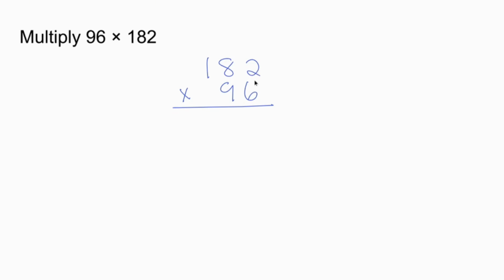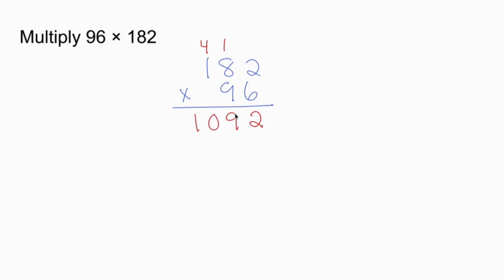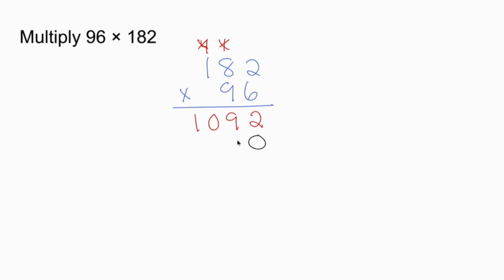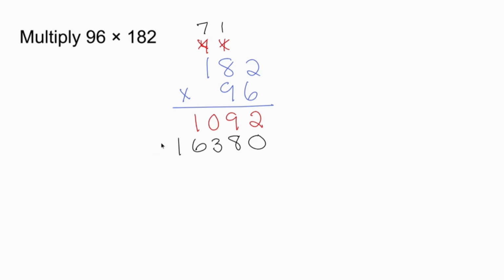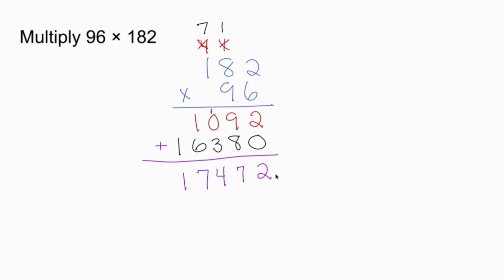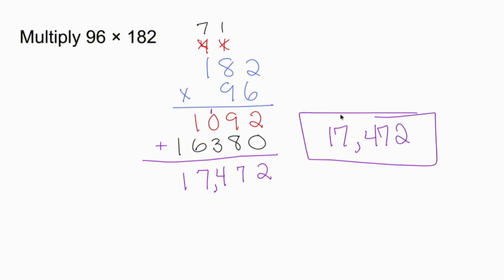Learn 5th Grade Math - Multiply 96 x 182 (Multiplying 2-Digit Number and 3-Digit Numbers)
In this video, you’ll learn how to multiply 96 × 182 step by step using a clear and simple strategy that’s perfect for 5th grade math students. We’ll break down the multiplication process so you can see exactly how a two-digit number multiplies with a three-digit number using the standard algorithm for multiplication.

Along the way, we’ll talk about important math vocabulary like place value, partial products, and regrouping (sometimes called carrying). Understanding place value is the key to seeing why each step of the multiplication works. Instead of just memorizing steps, you’ll see the reasoning behind them.

This example is a great way to practice multi-digit multiplication, build number sense, and strengthen your confidence with larger numbers. Whether you're a 5th grade student, a parent helping with homework, or a teacher looking for a quick review, this lesson will walk you through the process in a clear and engaging way.

By the end of the video, you’ll know how to multiply a 2-digit number by a 3-digit number and understand how each digit contributes to the final product. Grab a pencil and paper and try solving it along with the lesson!

Nick Perich
Norristown, Pa